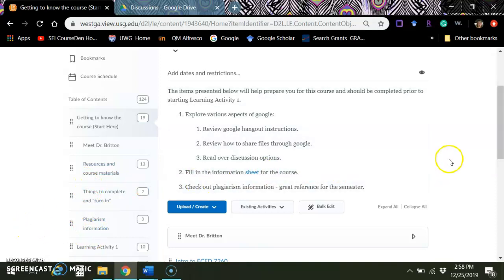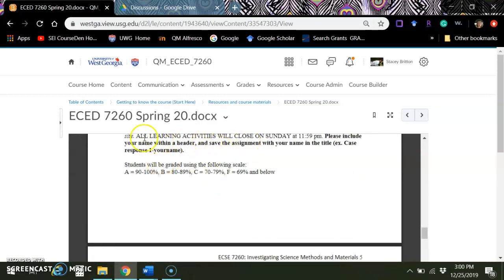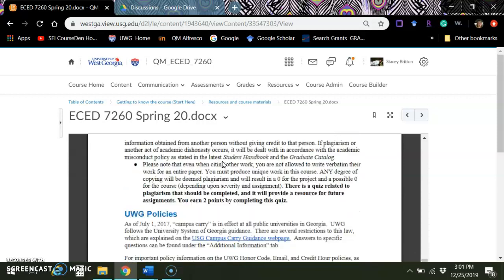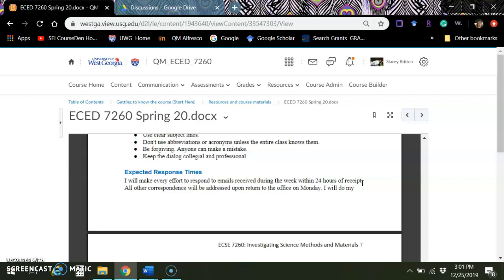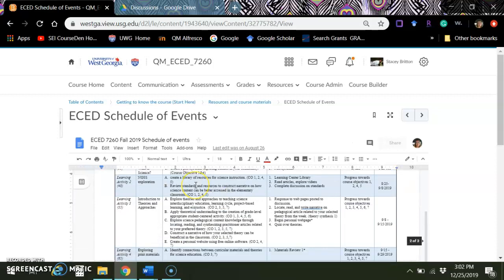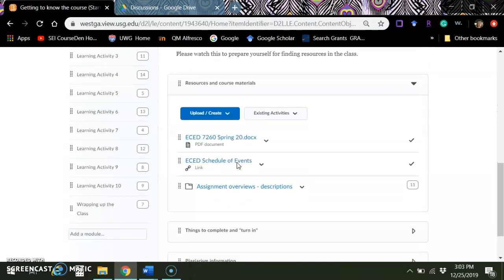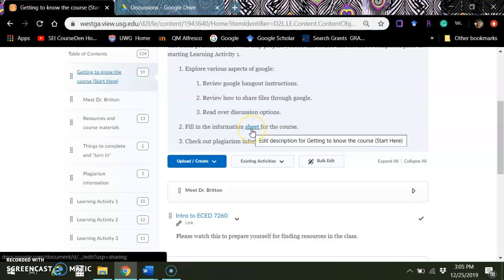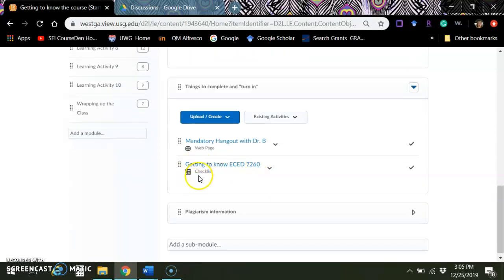7260 Course Welcome Message